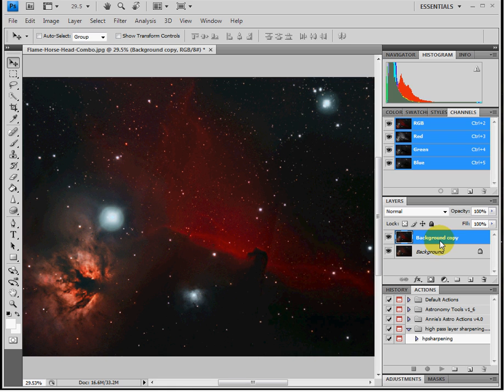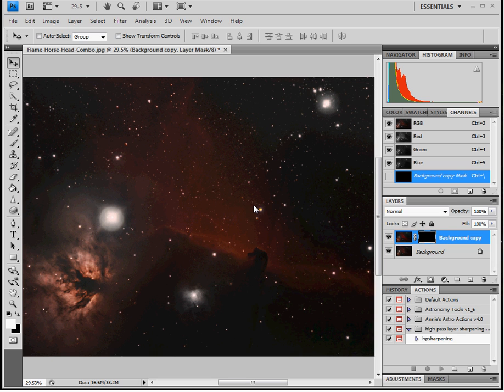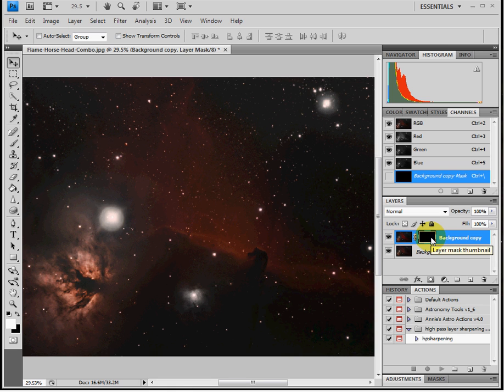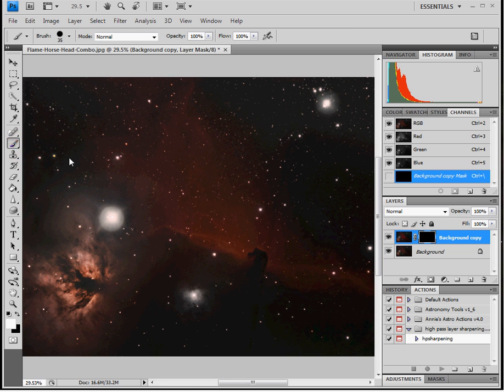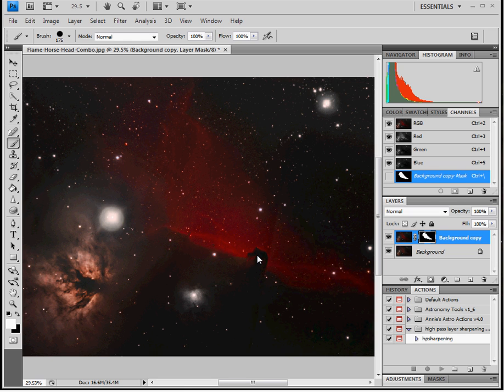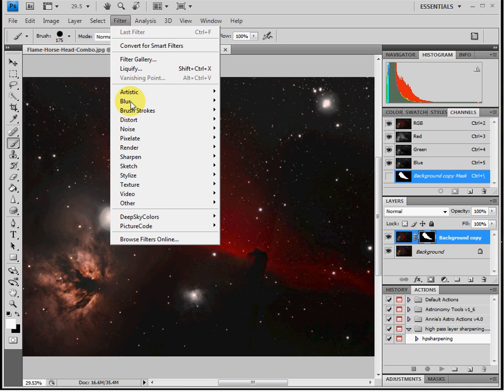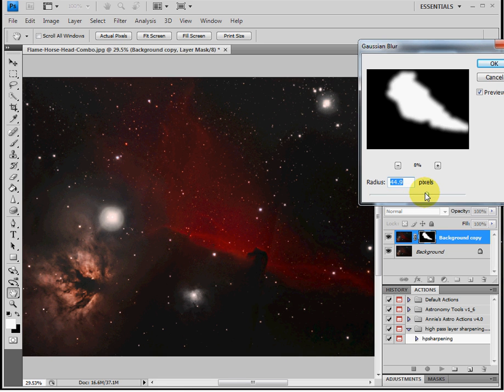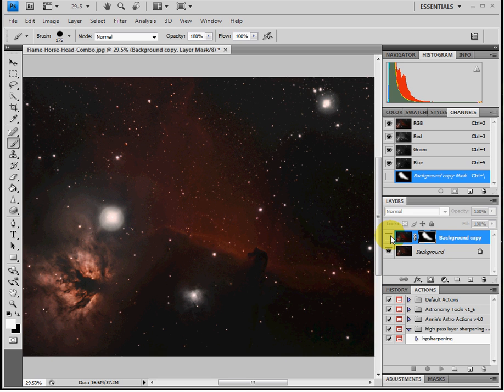Layer Mask - Easily Apply Precise Changes - Photoshop Astrophotography Tutorial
Layer Mask is one of the best tools for Astrophotographers.  Layer Mask Allows you to pin point details and highlight areas of your image.  Using a Gaussian Blur helps blend these changes in your image.

If you Use PhotoShop and Take AstroPhotos, you Need to Use a Layer Mask!